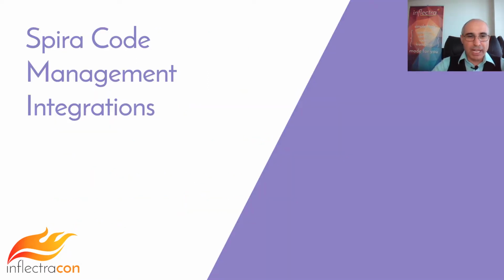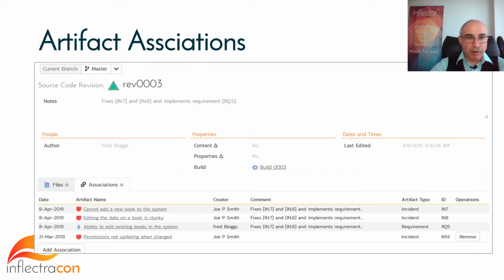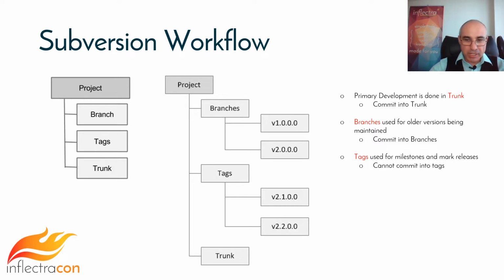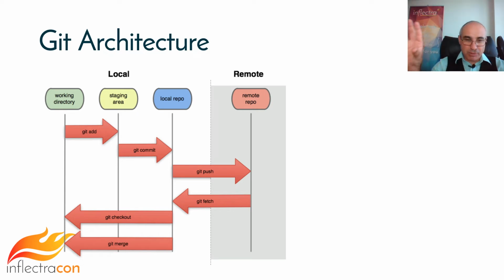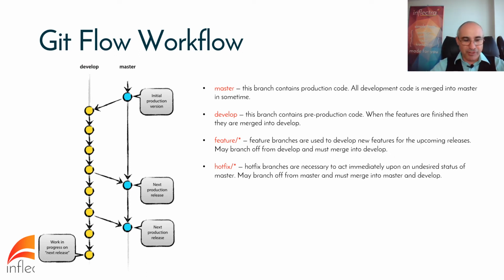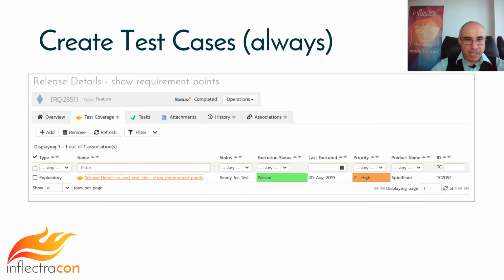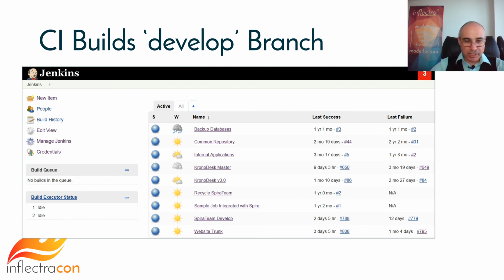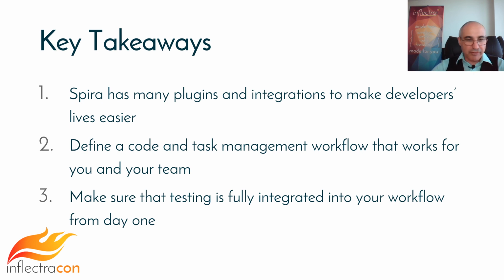InflectraCon 2020: Workflows and Code Management with Spira & TaraVault | Adam Sandman (re-upload)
You are watching an advanced session with Adam Sandman on the use of the Spira family of tools. Workflows and Code Management with Spira & TaraVault session lists a set of recommendations and best practices for using Spira and TaraVault to manage your source code, with examples using both Git and Subversion. The session discusses the recommended workflow for development tasks, linking tasks to code commits, and using our IDE plugins to improve efficiency.

Enjoy the recording and find more sessions on the advanced use of the Inflectra software solutions under the InflectraCon 2020 ADVANCED TOPICS series on this channel!